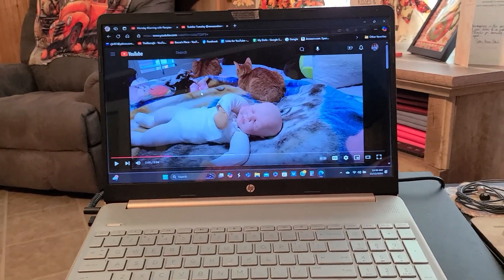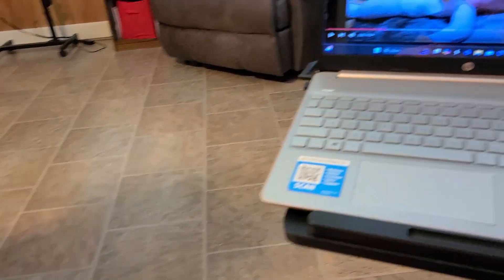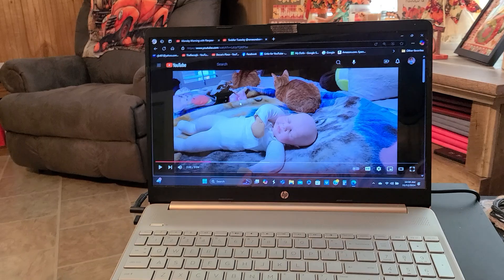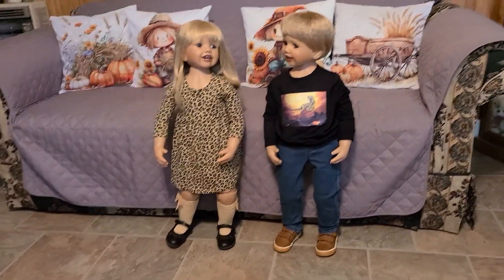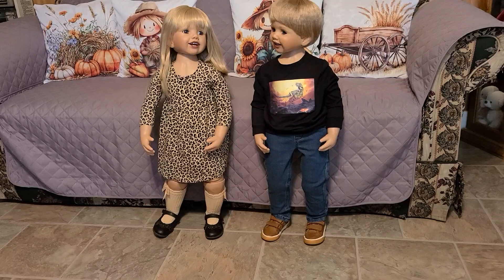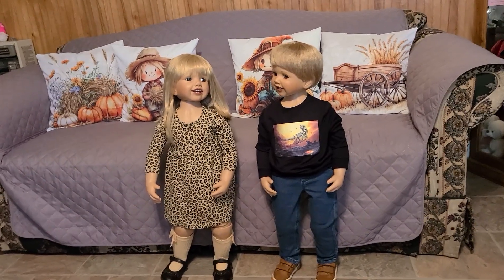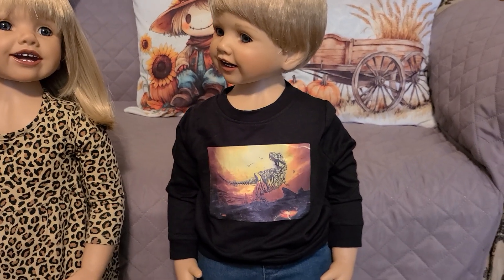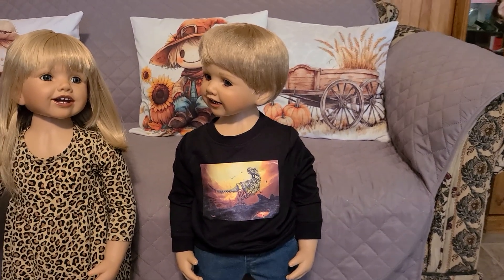Toddler Tuesday @reneesreborns @seenasdolls @MandysCuddlebugNursery - 11.12.24